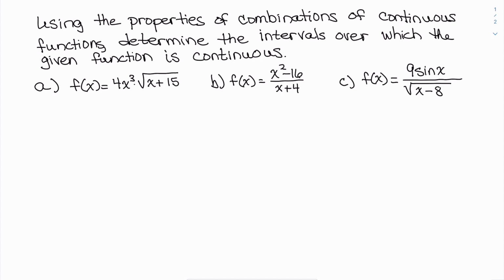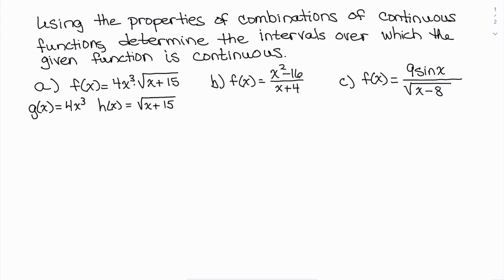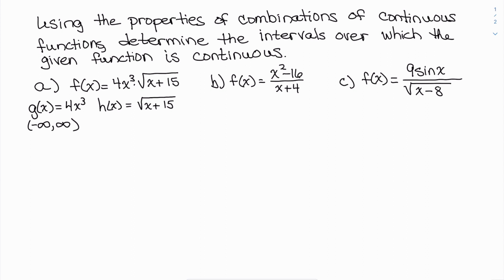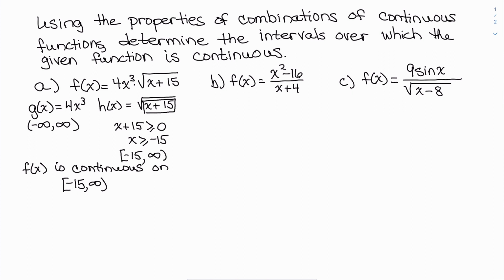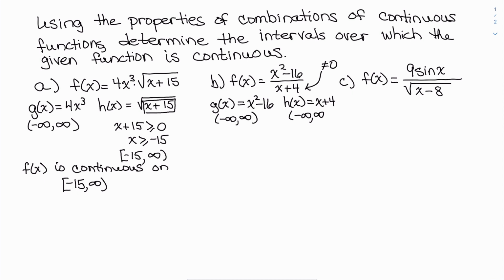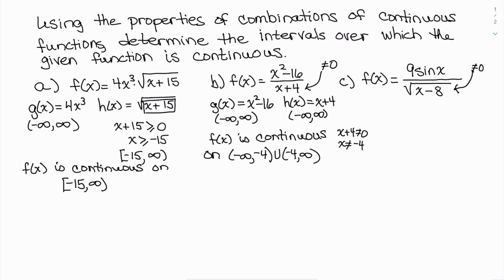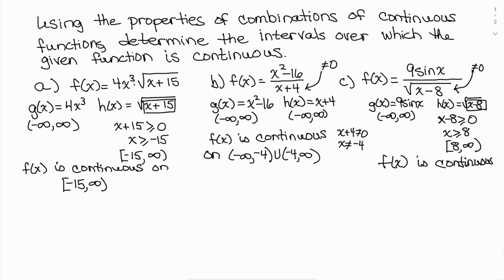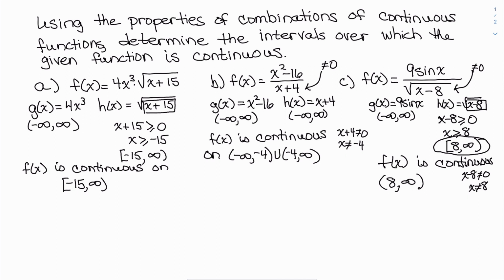Determining Intervals of Continuity | Sophia Learning Tutorials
In this video, learn about determining intervals of continuity through one of Sophia learnings many free tutorials. Check out more at our channel here - or try one of our courses for free and learn more about Sophia learning with no credit card required!